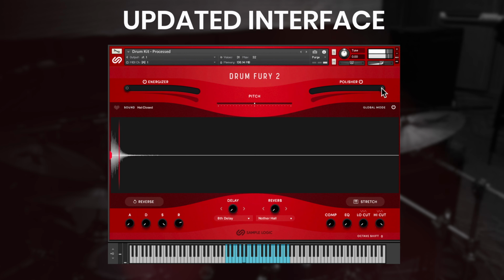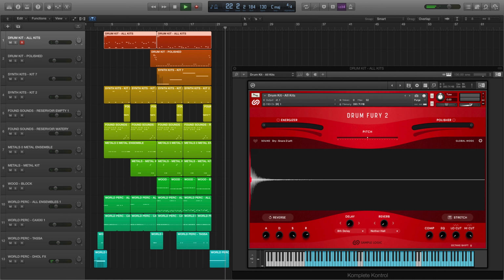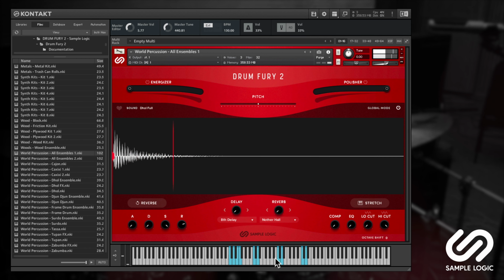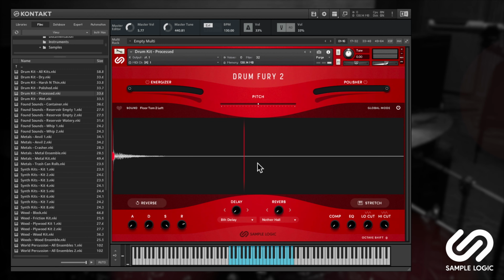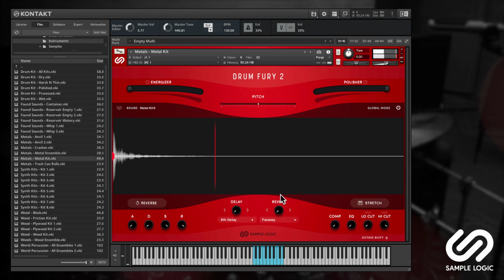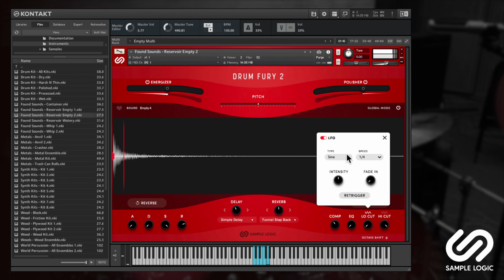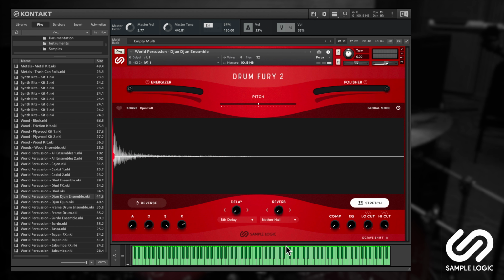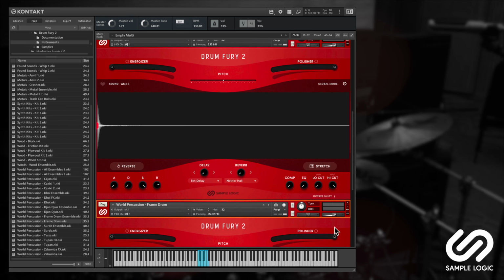DRUM FURY 2 - OVERVIEW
THE DEVIL’S IN THE DETAIL

Sample Logic continues to make a bang…quite literally. DRUM FURY 2 is an extensive collection of over 50 deeply-sampled world drums and found sound percussive instruments.

After the fantastic reception to our original Drum Fury library, this second installment picks up the baton and delivers all-new cinematic percussion performances.

The collection features multi-sampled recordings, captured in the highest quality and programmed to perfection. Travel the world with DRUM FURY 2 as this globe-trotting collection takes you to cultures far and wide.

From diverse drum and synth kits to more unusual and rarely-sampled world percussion, this collection delivers hard hitting sounds, but with the finesse and nuance to complement more delicate compositions.

Like its predecessor, DRUM FURY 2 captures a bold and characterful timbre while sporting a refined intuitive user interface with simplicity at its heart. Get straight to the good stuff without excessive clicking, with a GUI that’s clear and easy to use.